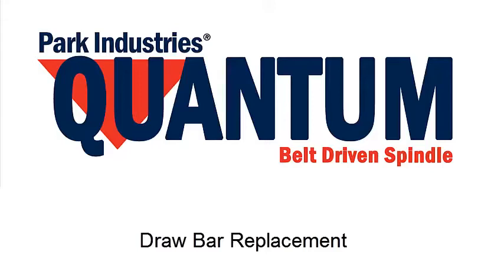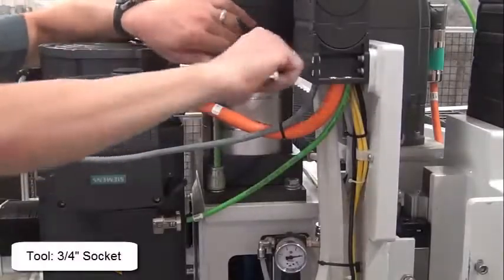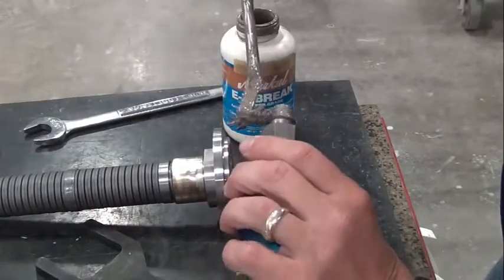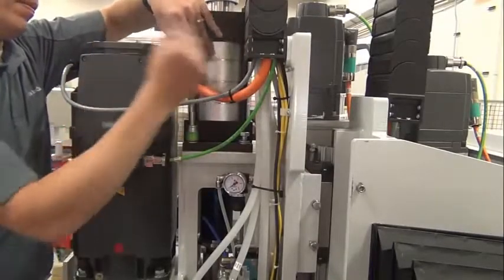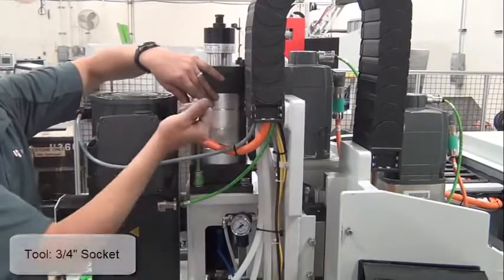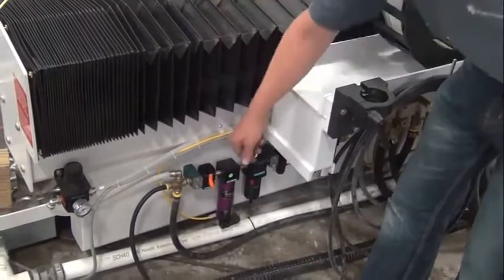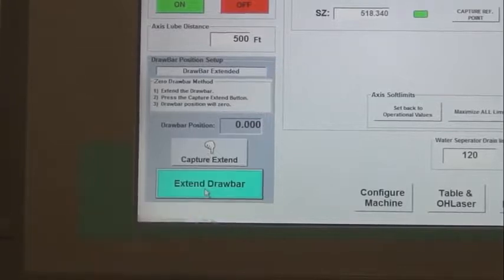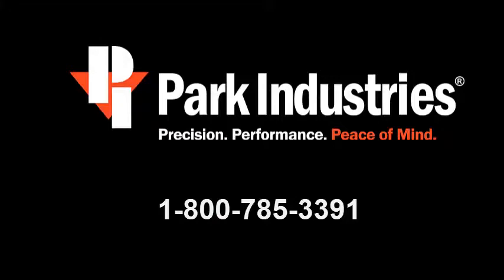How To Replace Drawbar on Quantum Drive Spindle | CNC Router Service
In this video, you will learn how to replace the drawbar on a Quantum belt drive spindle.  This service supports CNC Routers including the Park Industries® Titan 2700, 2800 and Titan 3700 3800.